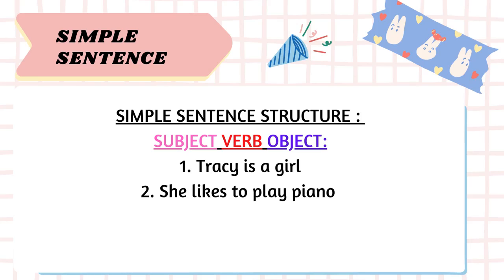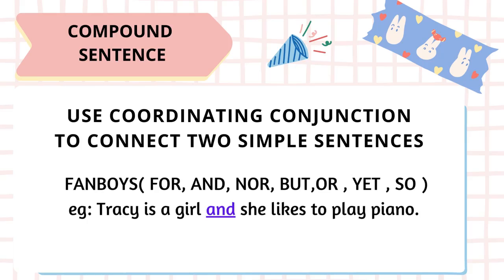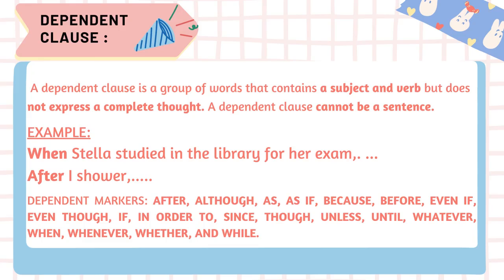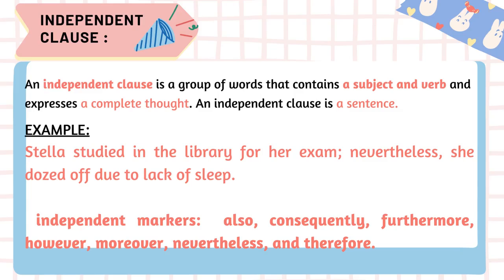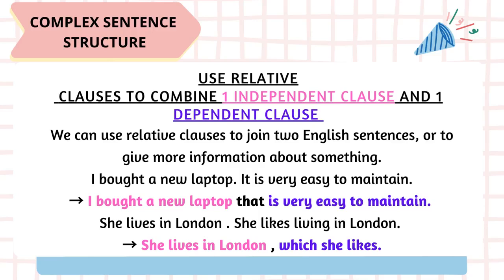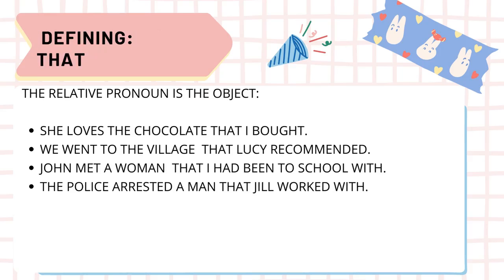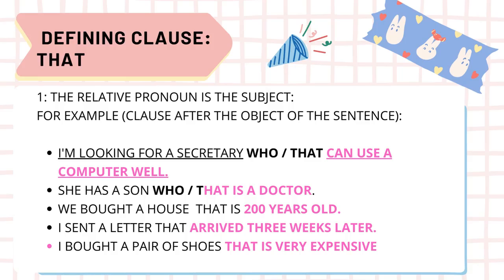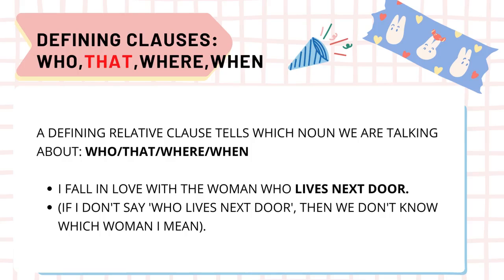sentence variety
ELTS , IGCSE, MUET , SPM 考生请注意！！！
英语写作不好？会话发音不好？
考试来不及准备？
教你几招轻松应付考试！！
国外国内的学生都在用，您还在等什么呢？
Still stuck in writing? don't know how to improve your writing skill?
have tried a lot of methods like vocabulary and grammar but didn't work?
Now it's time for you to check out the sentence variety.
Sentence variety is the hardest part of the writing exam.
If you are still struggling with your writing, your lecturer keeps complaining about your writing.
you should take a writing class here.
Classes:
ielts
Igcse
muet
college writing
adults english 成人英语
business English
secondary school
primary
Preschool